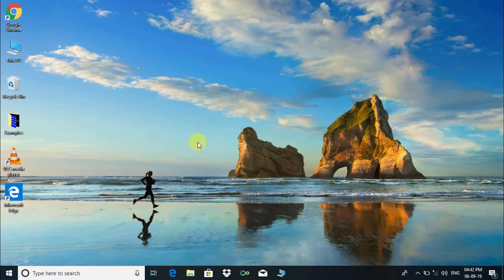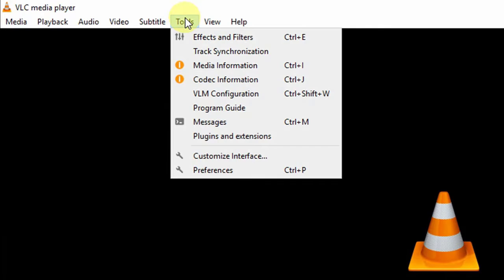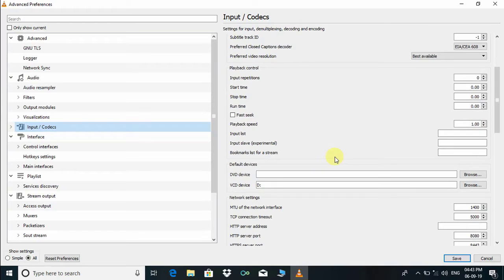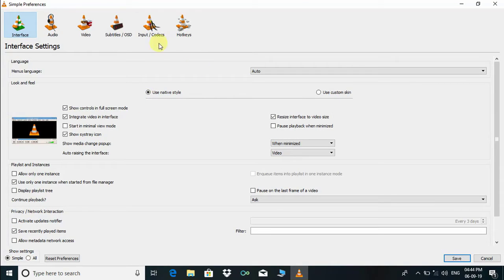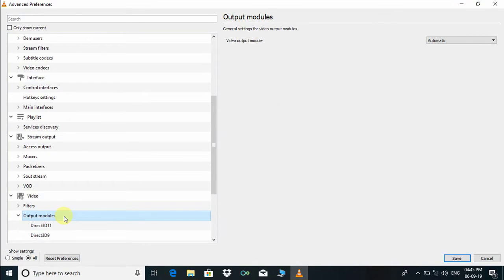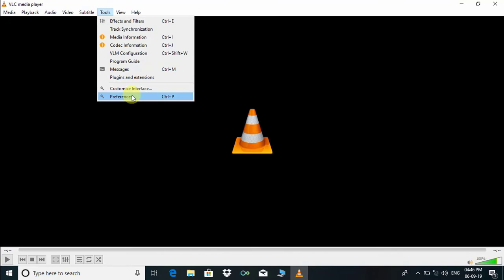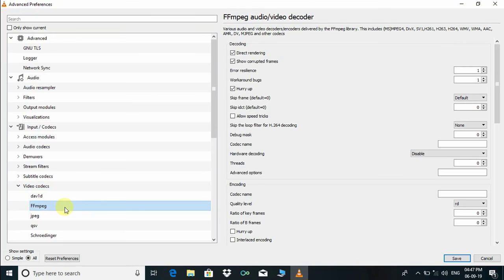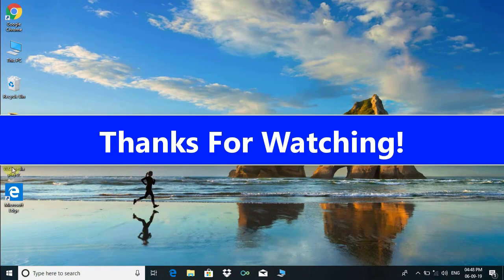[Fixed] VLC Media Player Not Working On Windows 10 | Video Lagging On VLC | VLC Not Playing Videos.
The VLC media player is a free media player software and very popular for playing videos or streaming, sometime vlc media player got some working issues, like vlc media player, is not working, vlc media player video lagging while playing the videos or audio is coming but not playing videos, in this tutorial I will show you how to fix VLC Media Player problems.
These VLC Media Player Problems might be solved:
1- VLC Media Player is not working.
2- VLC Player video lagging.
3- Audio is coming but no video.